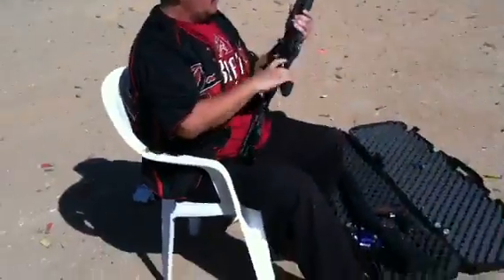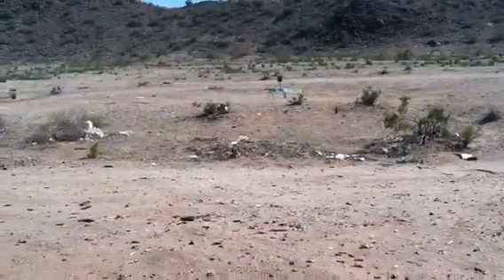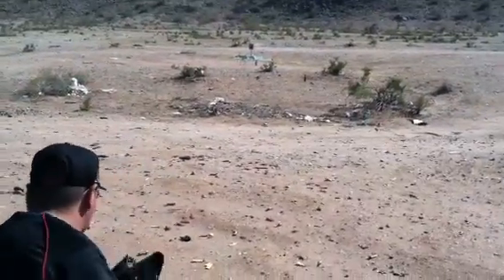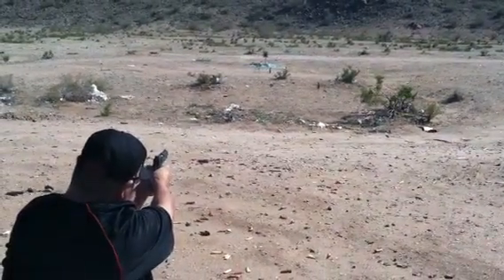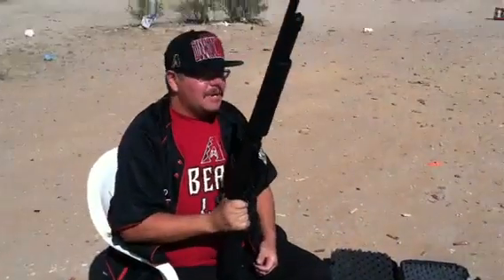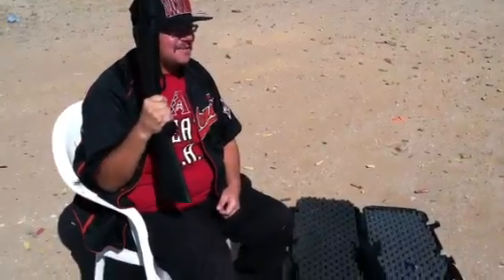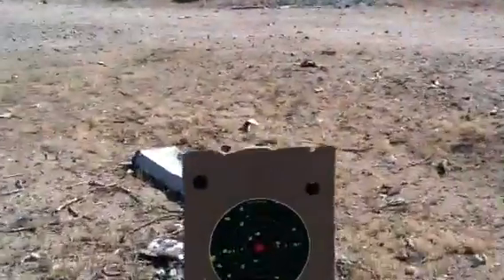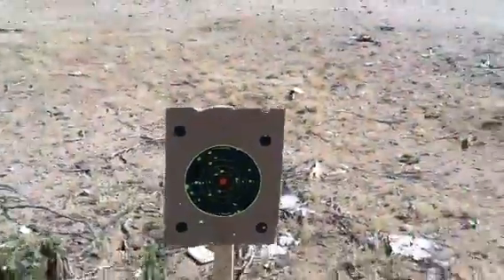AZ shooting mulitple weapons by Tory Ruinard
Just some more back to back shooting withe the .22 mossberg tactical, Remington 1911 R1, and the H and R 12 gauge pump.